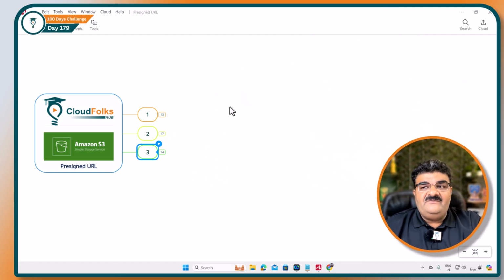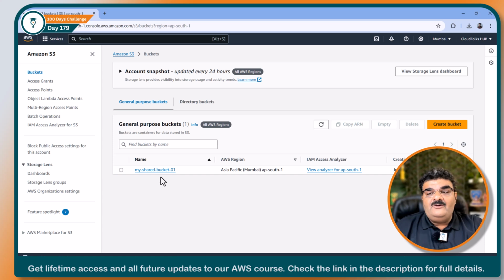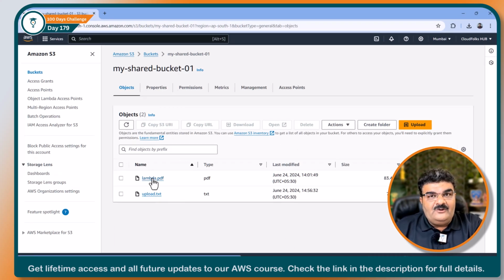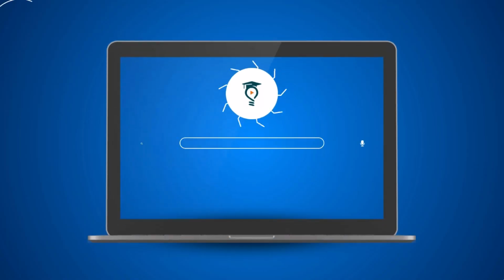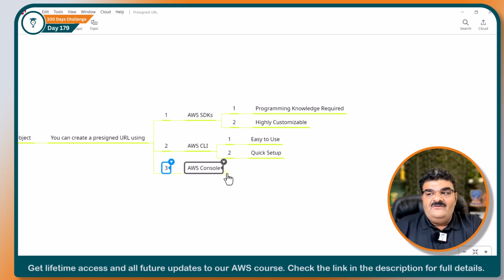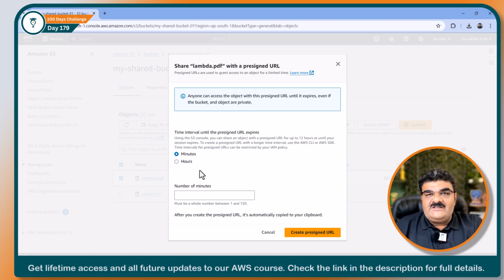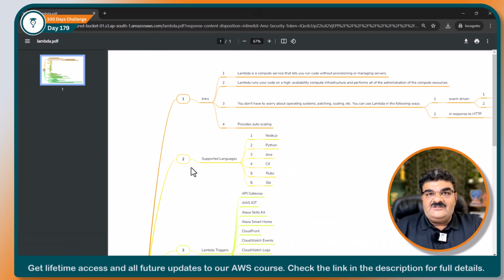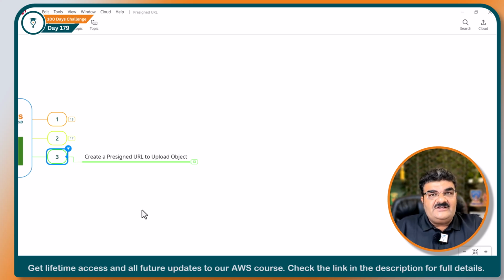Day 179 || AWS S3 Presigned URL || AWS Tutorial || AWS Bhavesh Atara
In this practical live session, we'll guide you through the process of creating and using AWS S3 Presigned URLs. This hands-on tutorial is perfect for anyone looking to start their journey in Cloud Computing. AWS S3 Presigned URLs allow you to grant temporary access to your S3 objects without making them publicly accessible, which is essential for secure and efficient data sharing.

What You’ll Learn:
0:00 Chapter 1 Introduction Of Presigned URL
3:10 Chapter 2 Create Presigned URL To Download Object
7:10 Chapter 3 Create Presigned URL To Upload Object